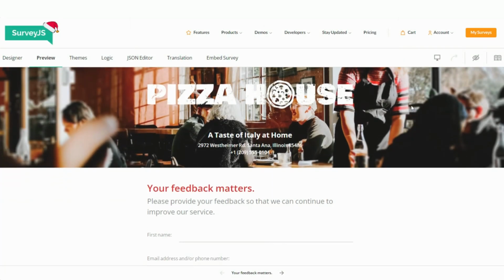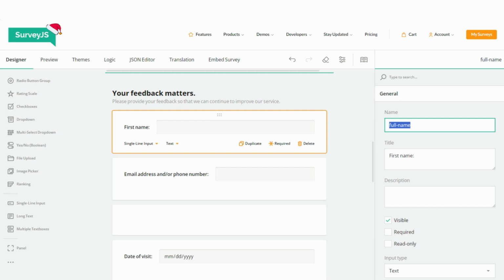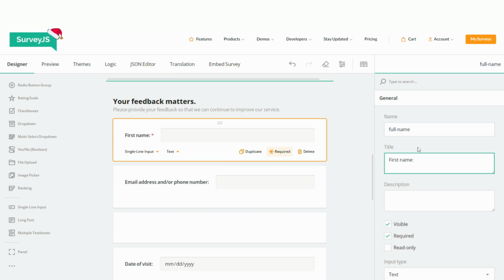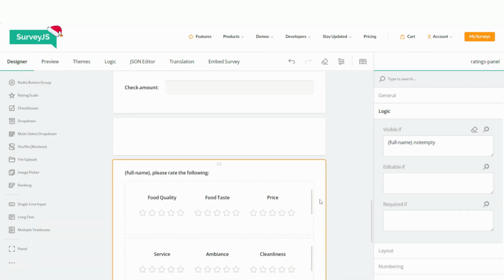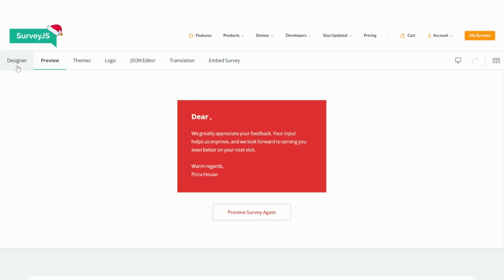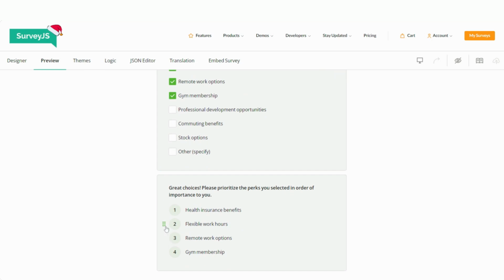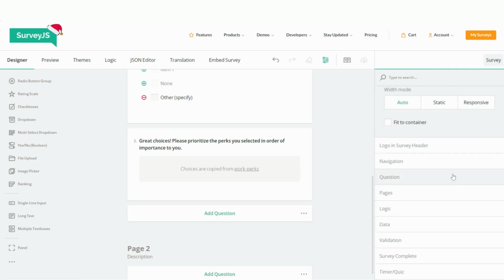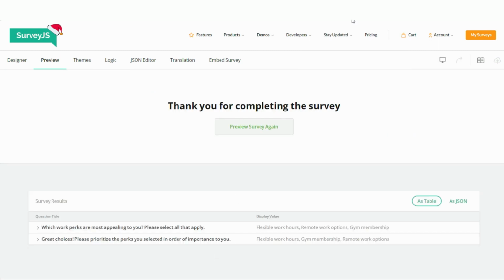How to Carry Forward Responses to Create Dynamic Forms | Non-cloud Form Builder for Enterprises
In this tutorial, you will learn how to set up carry forward functionality within a form that allows you to pass respondent answers from one question to use them as choice options in another, usually a follow-up question within the same form. It also demonstrates how to create dynamic titles based on user responses to provide a more personalized experience.

00:00 Introduction
01:22 How to edit demos in Survey Creator
01:30 Question title vs question name
02:25 How to access input value of a source question and reference it in a dynamic title of a target question
03:15 How to avoid empty spaces in dynamic titles
03:25 How to update question input values in real time as a user is typing an answer
04:00 How to set up conditional visibility rules using GUI
04:44 How to rearrange questions within a form
05:20 How to create a custom Thank you page and use respondent's input to address them by name
06:25 How to create a custom variable based on an iif expression
07:40 How to pass respondent answers from one question to use them as choice options in a follow-up question
09:45 How to set up a Minimum number of choices to select

SurveyJS is a product suite of open-source JavaScript libraries that allow you to build a robust form management system, fully integrated into your IT infrastructure. You can create and easily modify multiple JSON-based forms in a no-code editor, render them in your application, collect responses from users, and maintain full control over the data flow. These libraries do not directly interact with server code or databases, and are compatible with the most popular JavaScript frameworks, such as React, Angular, Vue.js, jQuery, Knockout, and more. But that's not all – with SurveyJS, you can also simplify survey data analysis using interactive and customizable data dashboards or render your surveys and forms as editable PDF files in a browser.